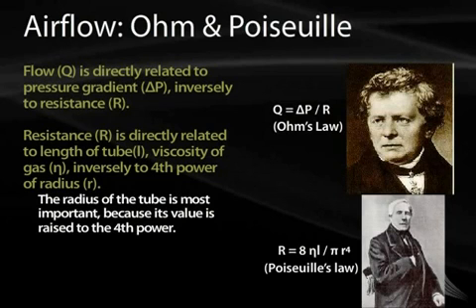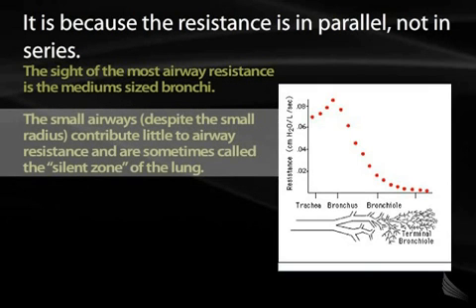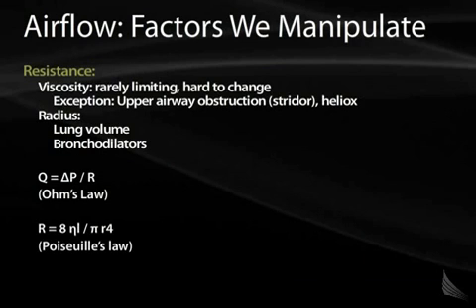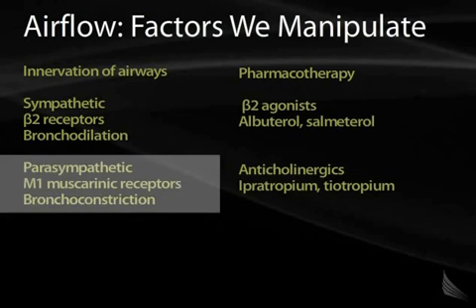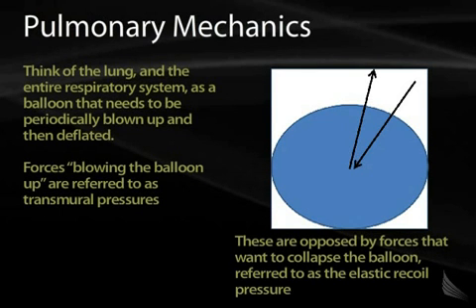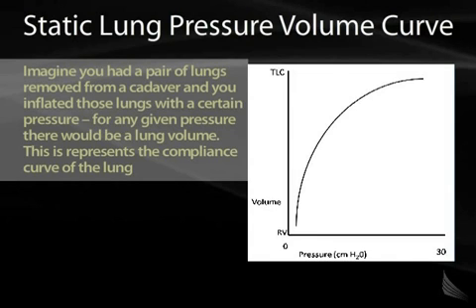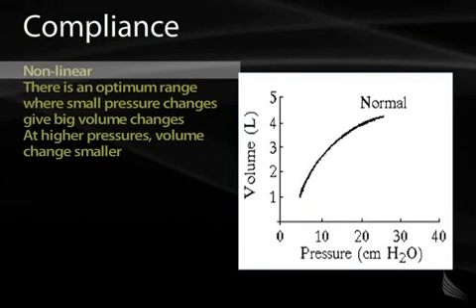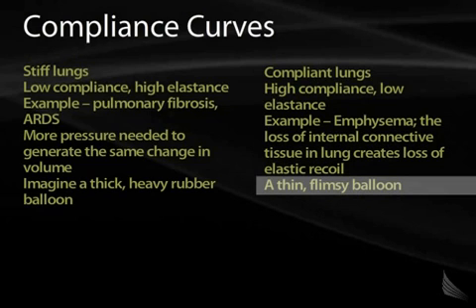64Pulmonary 04 PFT II Lung Volumes